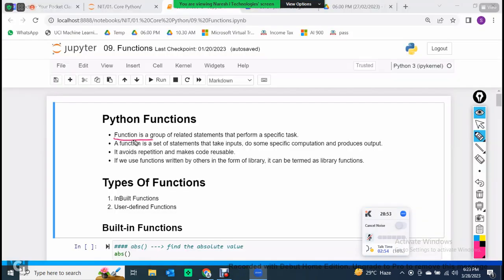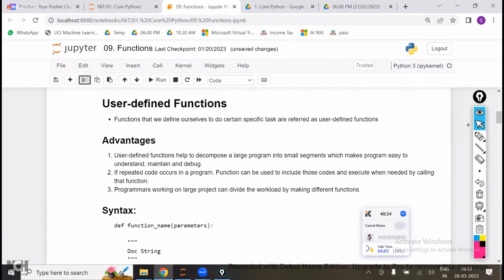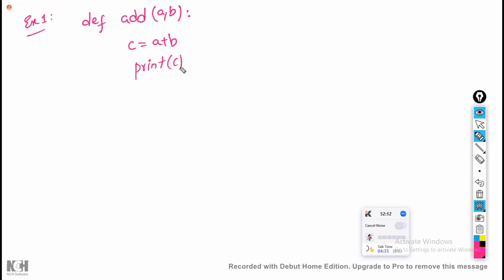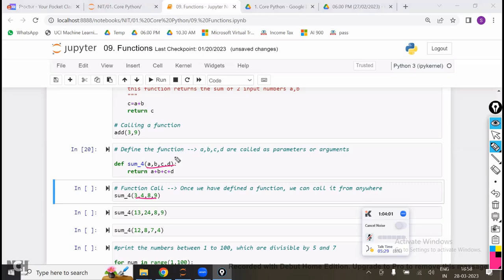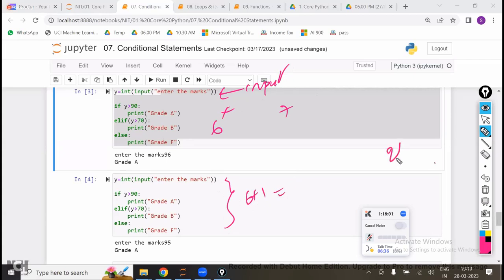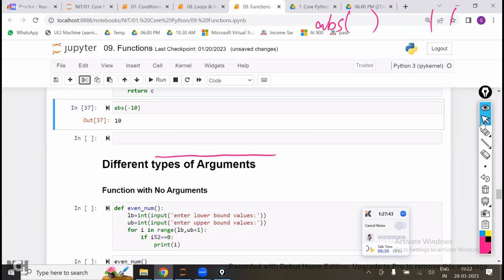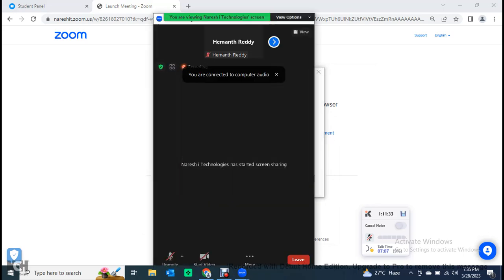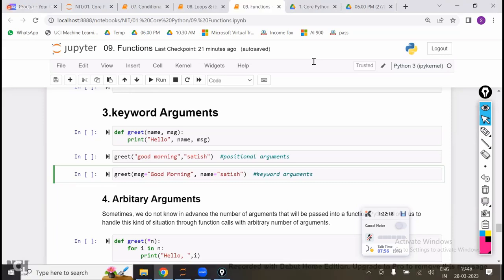Data Science 28 Mar 23